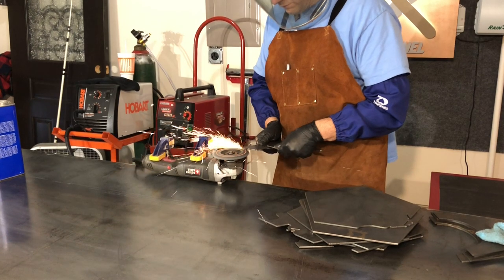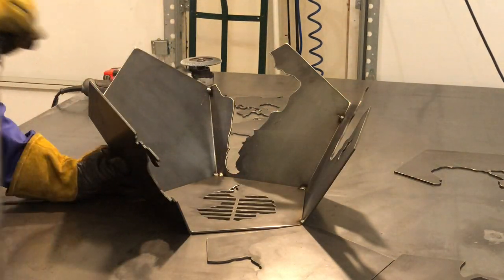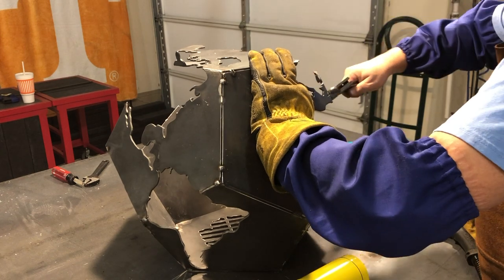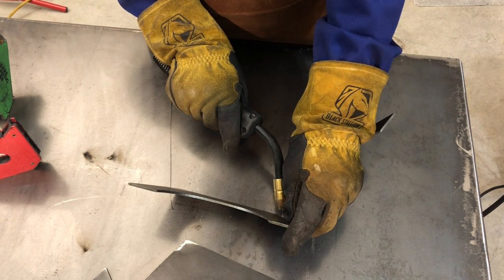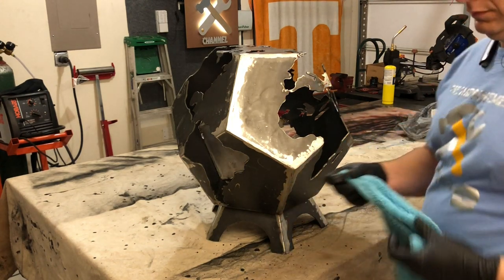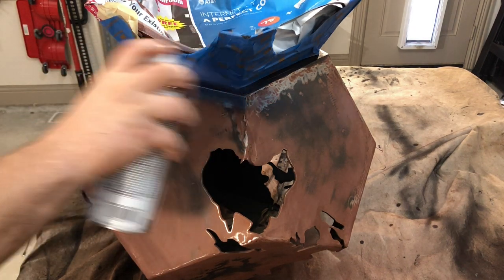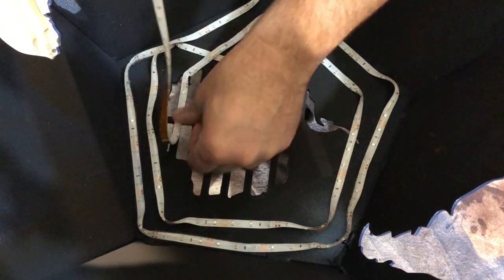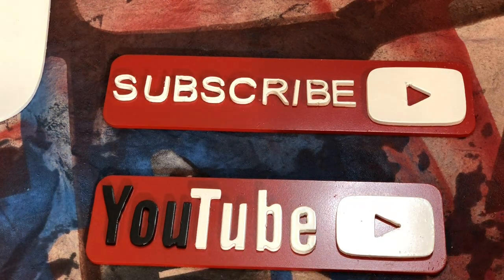Globe Fire Pit Build | Globe Art Build | WeldItYourselfKit.com | The Improvement Channel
In this video do a Globe Fire Pit Build, I then finish it out to be a Globe Art Build instead.  Special thank you to WeldItYourselfKit.com for offering a discount to my viewers.  The Improvement Channel welcomes you, I am so glad you are here!

What is more relaxing that watching a fire in the back yard in a cool evening?  Maybe watching through your new globe fire pit that you welded together yourself!

To shop welding kits go to:
 WeldItYourselfKits.com

CUTTING, GRINDING TOOLS & CONSUMABLES
Evolution Power Tools R255SMS+ 10" Multi-Material Compound Sliding Miter Saw Plus

Evolution Power Tools 10BLADEST Steel Cutting Saw Blade, 10-Inch x 52-Tooth

PORTER-CABLE Angle Grinder Tool, 4-1/2-Inch, 7.5-Amp (PC750AG)

Freud DBD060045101F Metal Cut-Off Disc, 6 x 0.045 x 7/8-In. - Quantity 10

Dewalt  DW4910 5 Pack 3-Inch by 5/8-Inch-11 Knotted Cup Brush/Carbon Steel .020-Inch

Neiko 11255A High Density Jumbo Premium Zirconia Flap Disc | 4.5" x 7/8-Inch, 40 Grit, Flat Type #27-10 Pack

Neiko 11256A High Density Jumbo Premium Zirconia Flap Disc | 4.5" x 7/8-Inch, 80 Grit, Flat Type #27-10 Pack

WELDING TOOLS & CONSUMABLES
Hobart - 500553 Handler 210 MVP MIG Welder

Hobart H305406-R22 10-Pound ER70S-6 Carbon-Steel Solid Welding Wire, 0.030-Inch